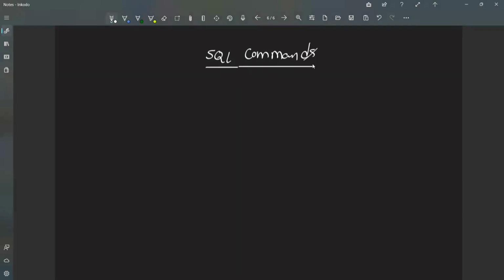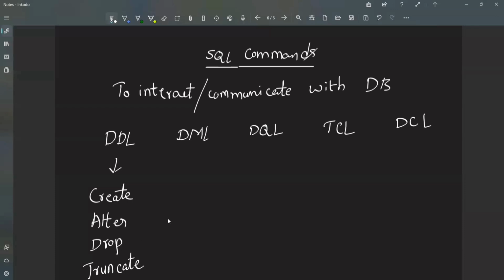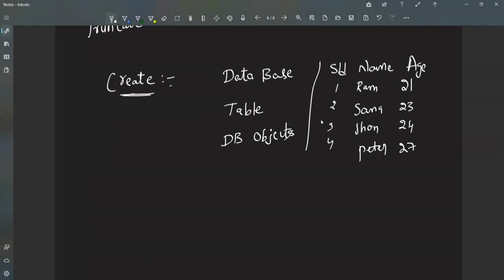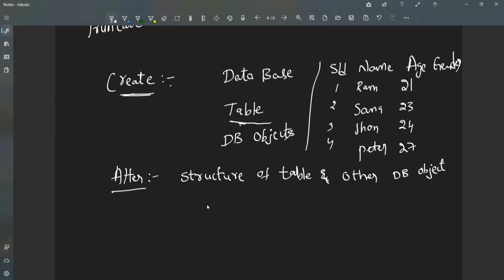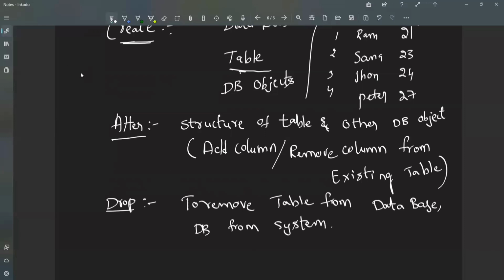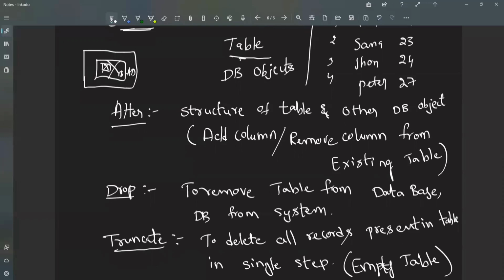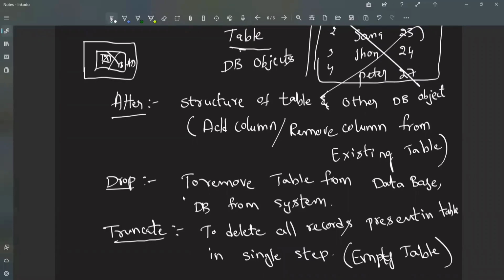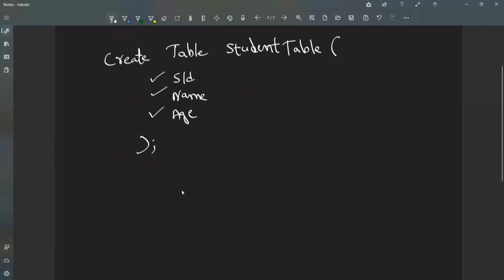Commands in SQL - Part 1(DDL- CREATE, ALTER, DROP, TRUNCATE)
In this video, we'll explore DDL (Data Definition Language) commands in SQL:

_DDL Commands:_

- CREATE: creating databases, tables, indexes
- ALTER: modifying table structures
- DROP: deleting databases, tables, indexes
- TRUNCATE: deleting table data
- RENAME: renaming databases, tables

_Key Concepts:_

- Table design and creation
- Indexing and constraints
- Database normalization

- Creating a sample database
- Modifying table structures
- Dropping and truncating tables

_Key Takeaways:_

- Understand DDL commands and database schema management
- Learn to create and modify database tables
- Develop skills in database design and administration